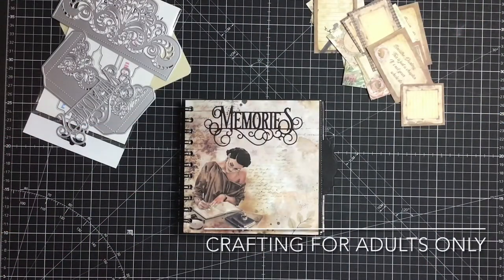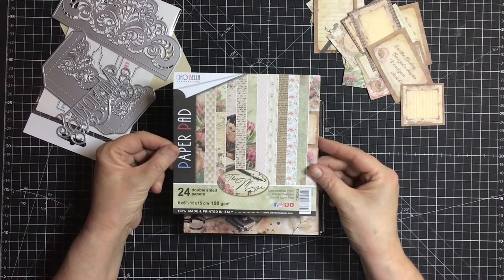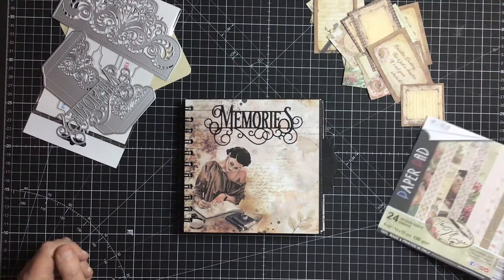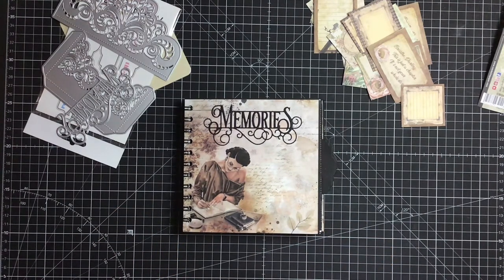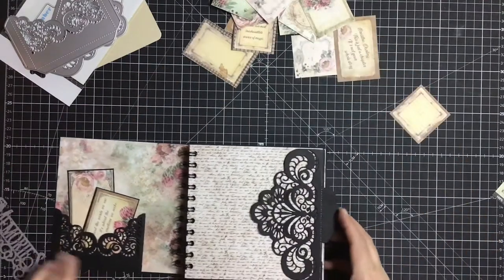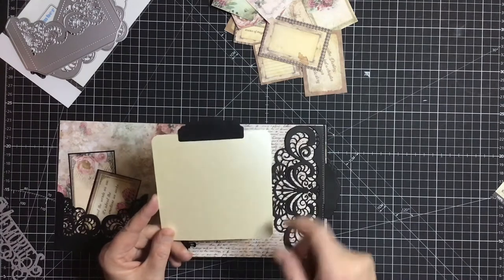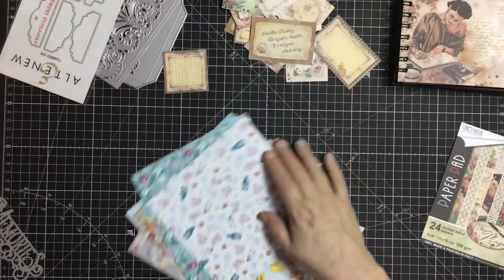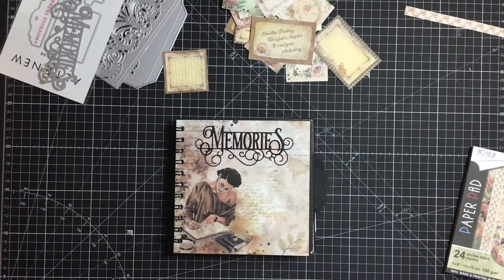6x6 Ciao Bella cinch mini album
I would like to share this little 6x6 mini album I have been making, using my We r memory keepers cinch machine.
I used ‘The Muse’ Ciao Bella papers to decorate the album, along with some decorative dies to make the tuck spots
and front and back pockets.
to be notified each time I upload new content 👍🏻

Take care, stay safe & happy crafting 😊